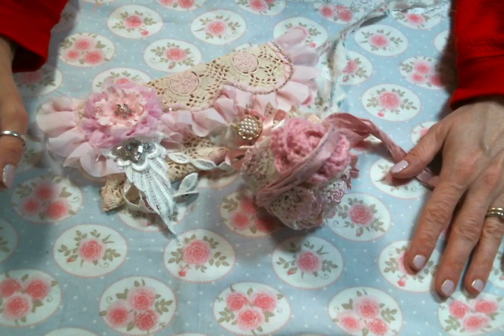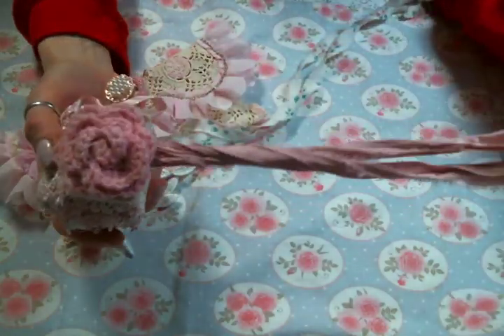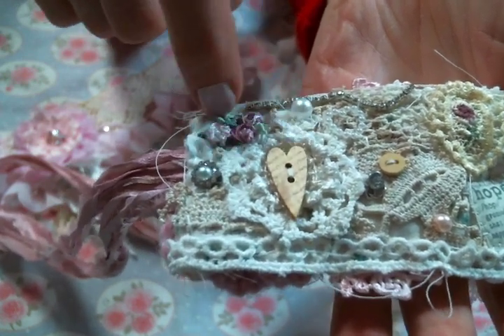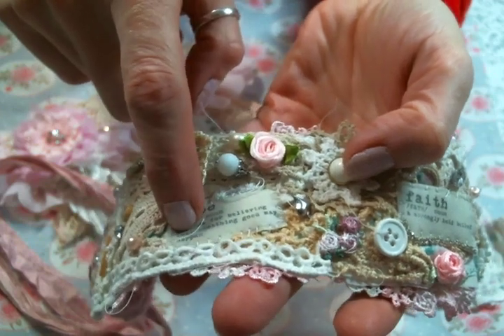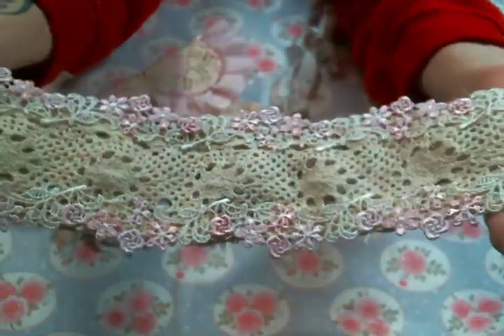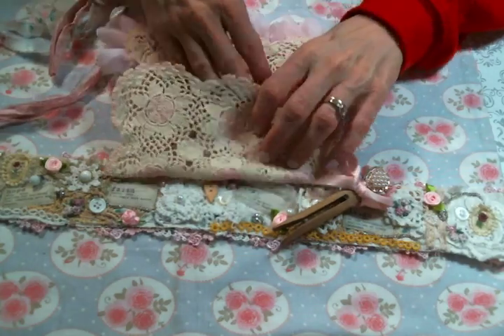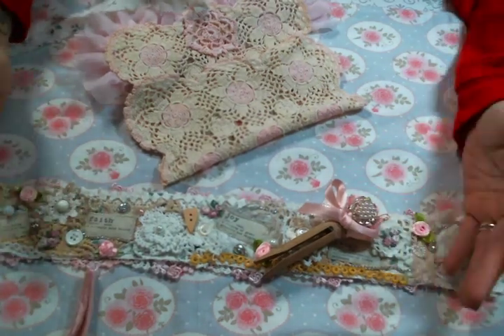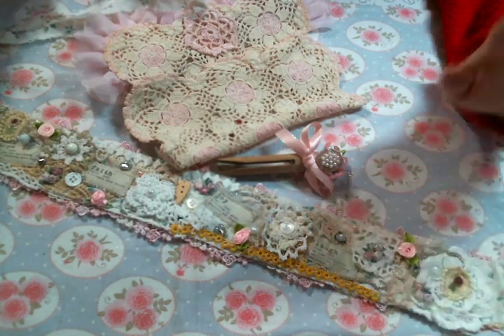Snippet Roll in a Bag Featuring AngeldreamCraftsKim on Etsy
Printable from My Porch Prints

Friend Mail:
104 Silvernoggin ln